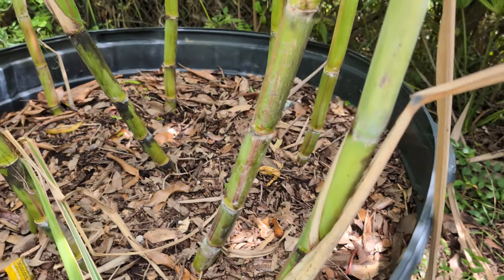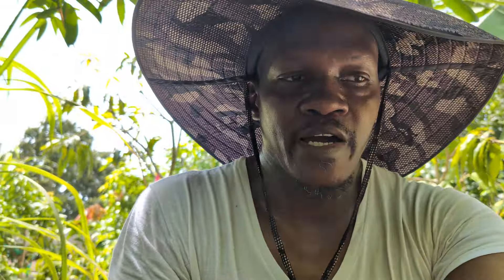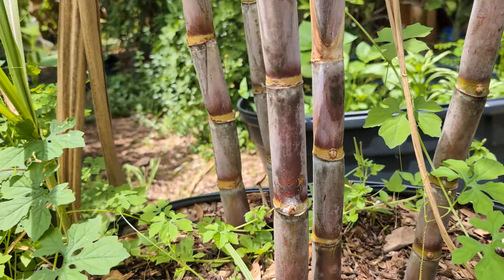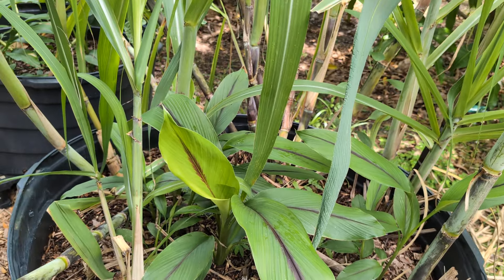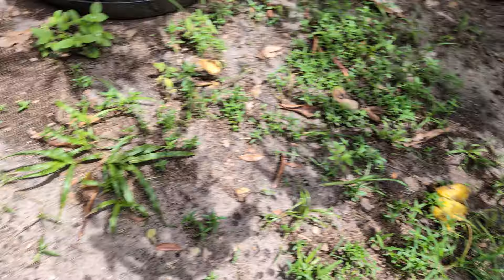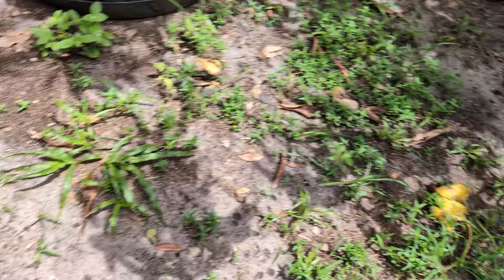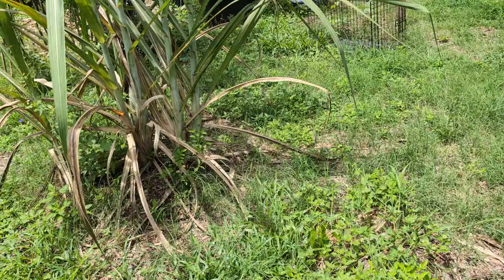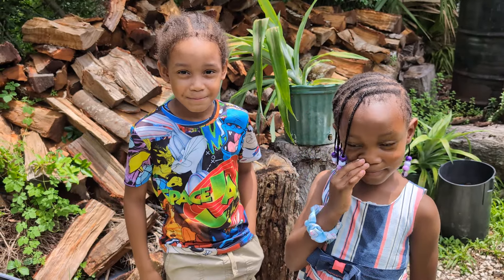Almost 20 varieties of 🌾🌾🌾🌾🌾 SUGARCANE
Sugarcane Is one of the most important crops in the world. it is in the grass family and is important for producing sugar all over the world. some people don't realize that there are so many different varieties of sugarcane juice and sugarcane chewing sugarcane syrup l making sugar cane, as I have become a collect of many things, I find myself drawn and attracted to sugarcane. hopefully this video will bring some enlightenment for the sugar cane growing community.